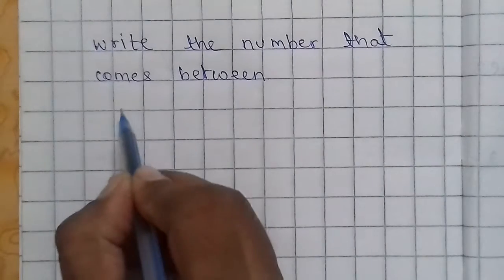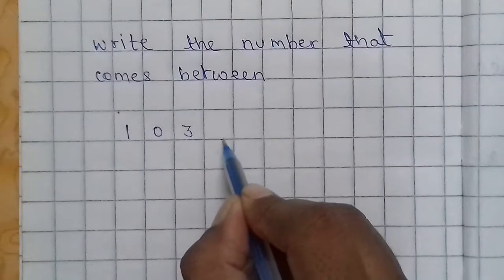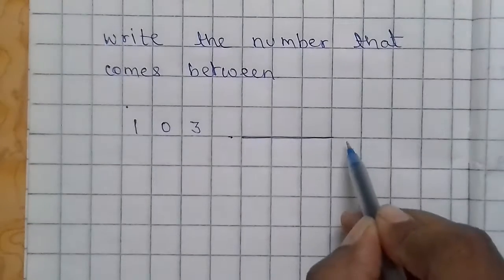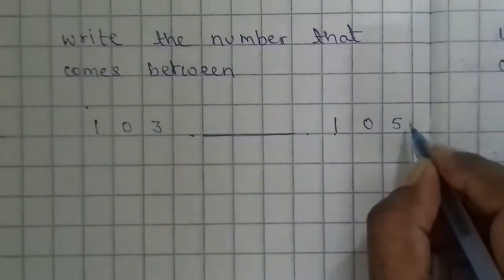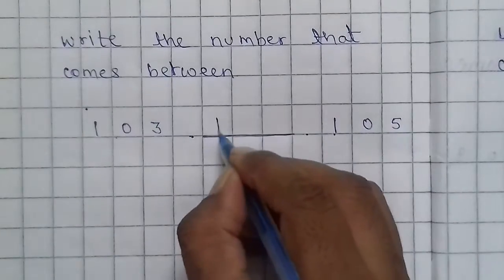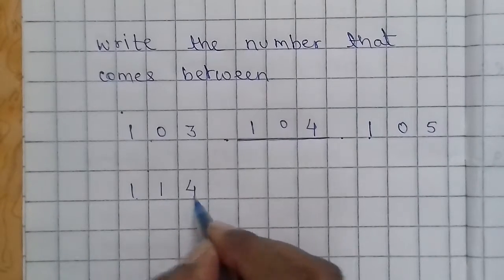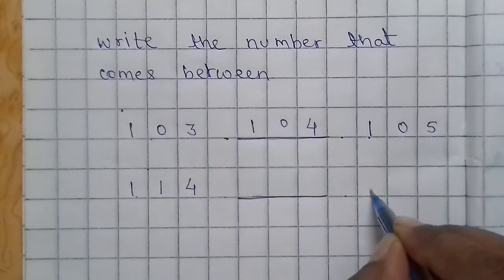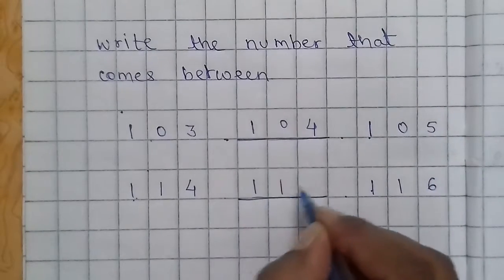Between numbers | Grade 2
Hello everyone, this video is about between numbers. After watching this video, hope you will understand this concept very clearly.